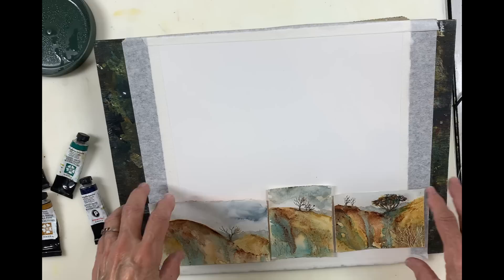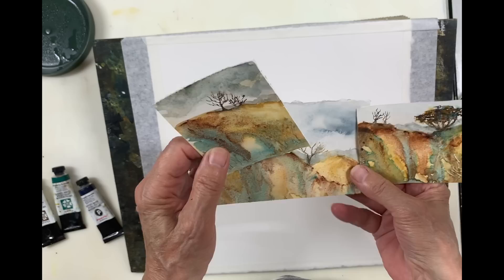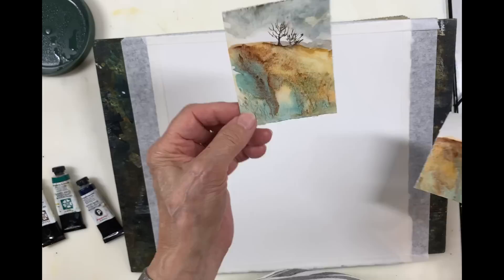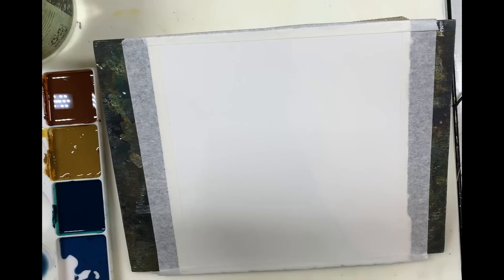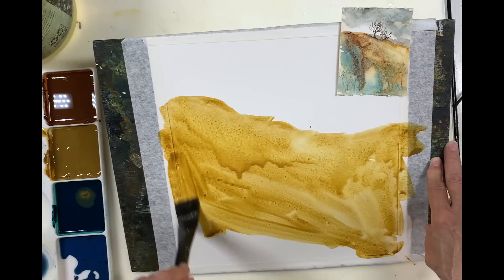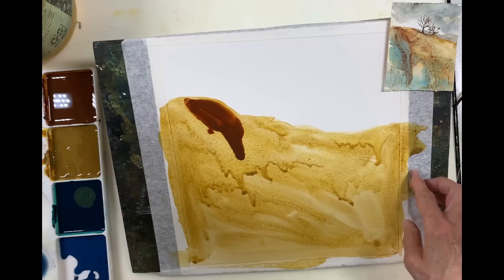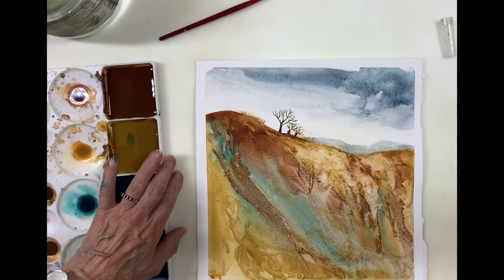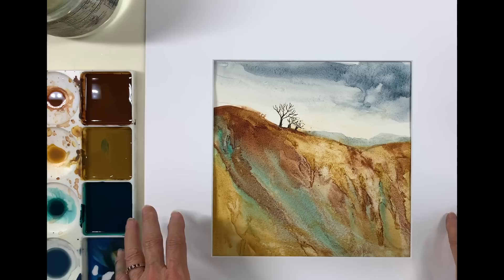Watercolor - Landscape With Granulating Paints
I love the effects of granulating watercolors so I picked three of Daniel Smith's granulating colors and created a simple landscape that created lots of texture.

PAINTS USED
Daniel Smith transparent yellow oxide
Danie Smith transparent brown oxide
Daniel Smith Ultramarine turquoise
Daniel Smith Blue Apatite Genuine
BRUSHES
Silver black velvet flat 1" brush
Silver black vevlet #14 round brush

PAPER
Arches 140lb hot pressed paper
Dipping pen